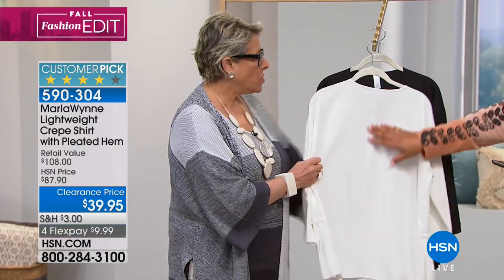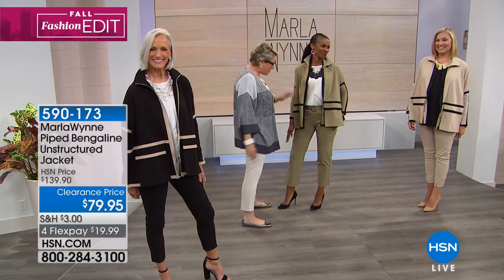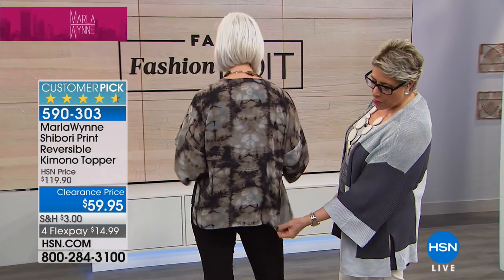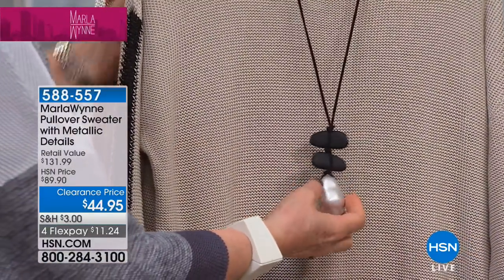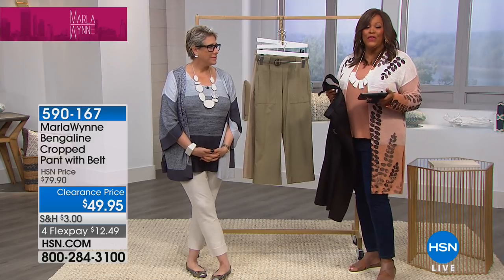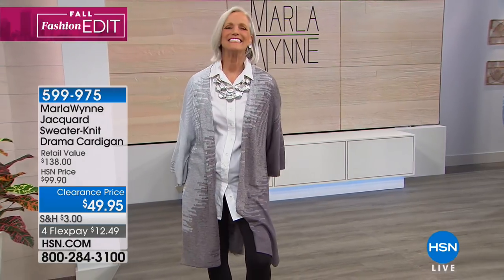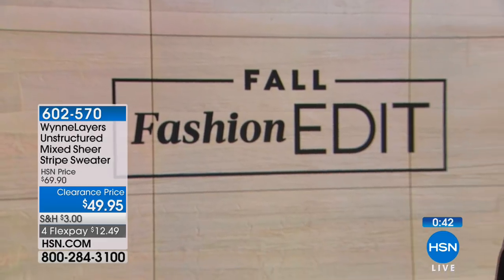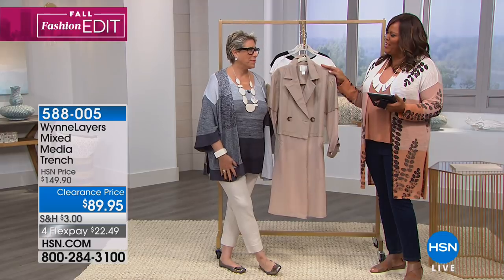HSN | MarlaWynne Fashions 08.18.2018 - 06 AM